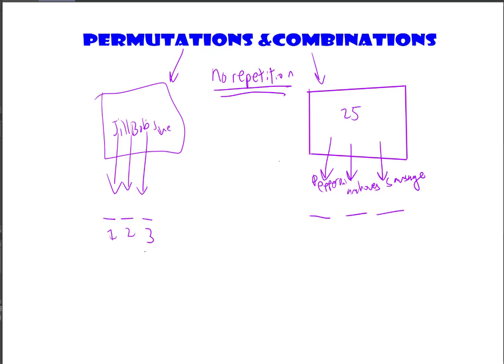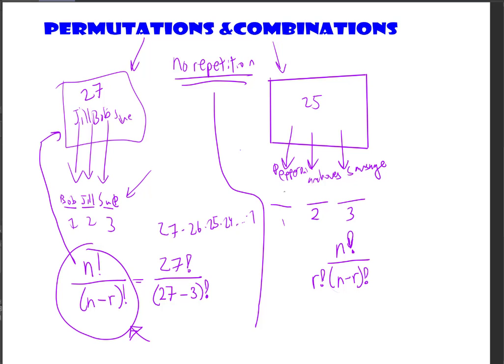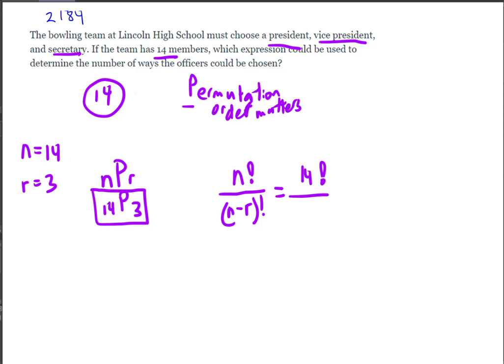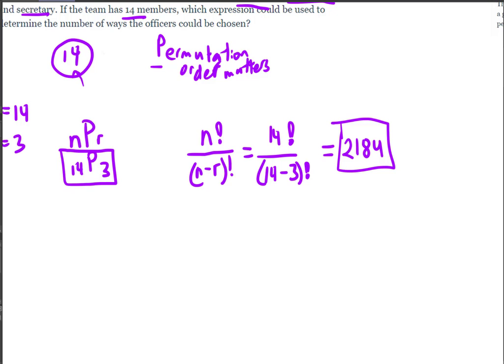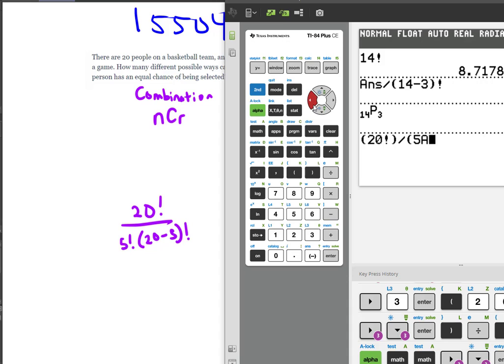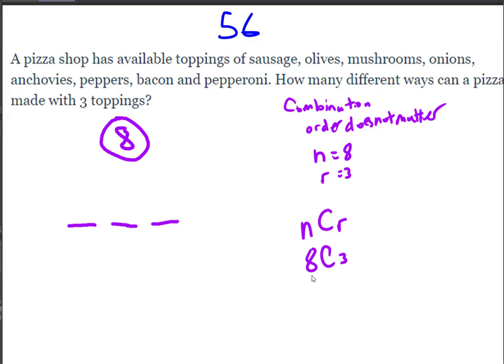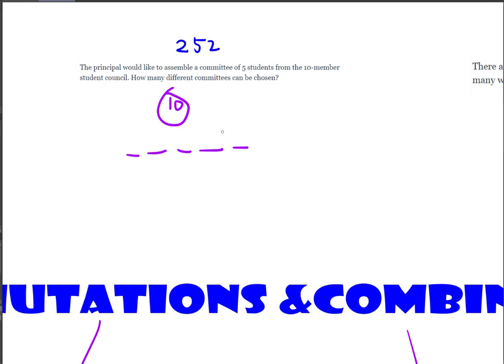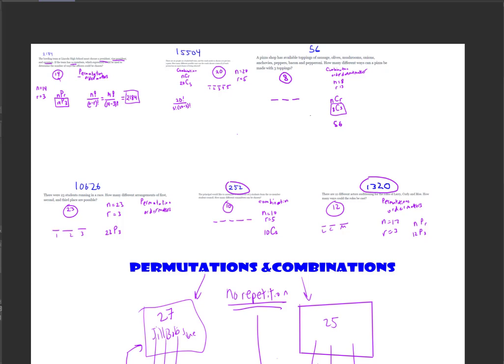Permutations and Combinations